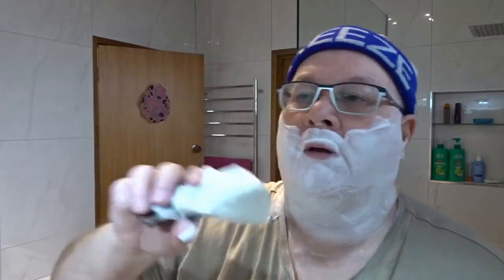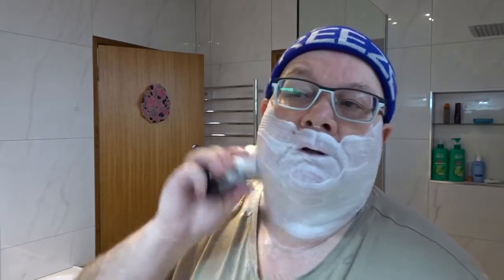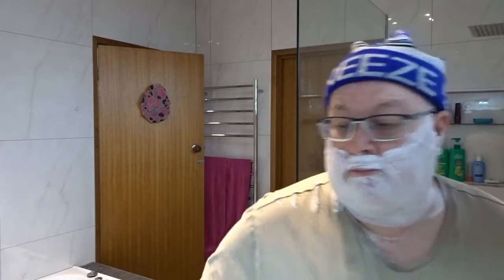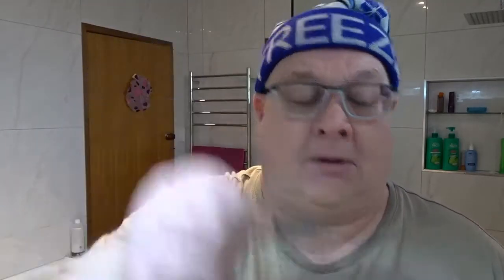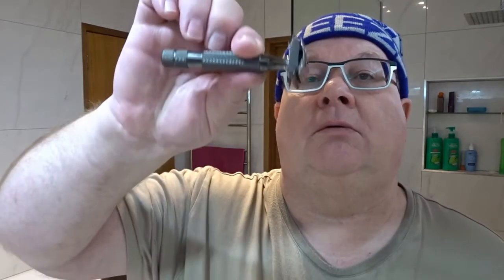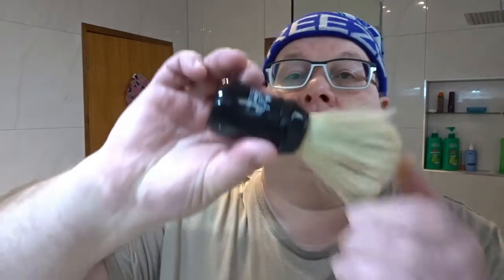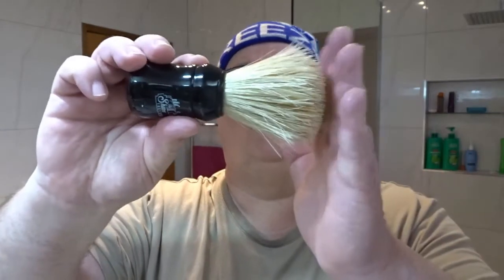Milestone shave with RockWell 6c and Wizamet blade on shave 20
Uncle Lawrie here with a milestone shave, shave  20 on my RockWell 6c + Wizamet blade combination.